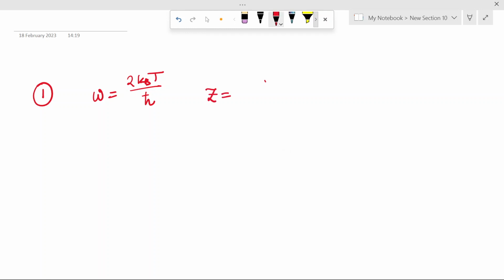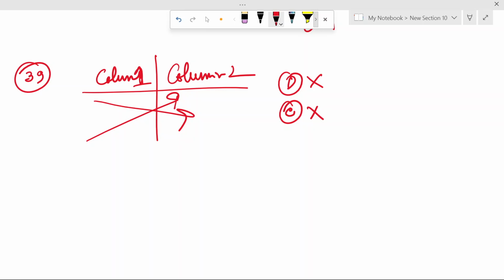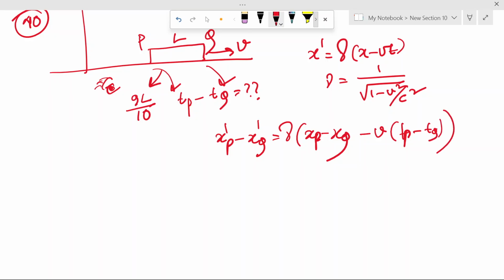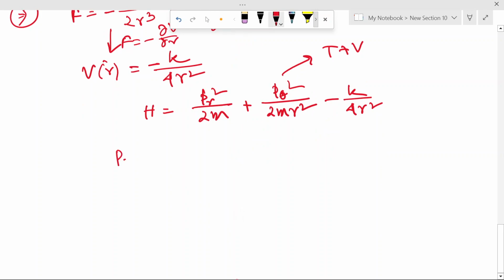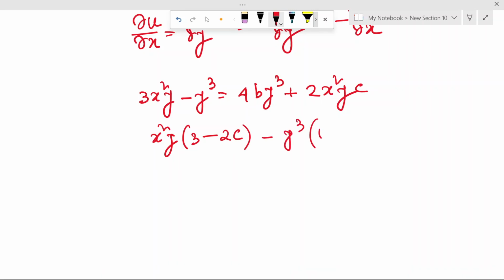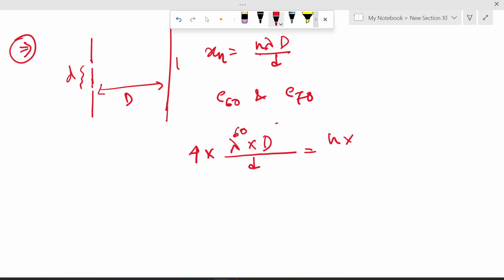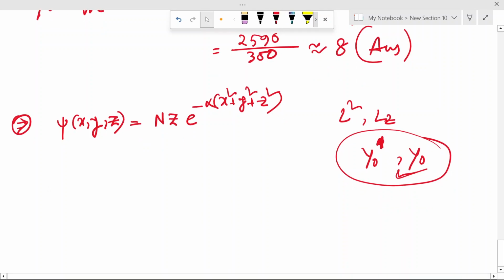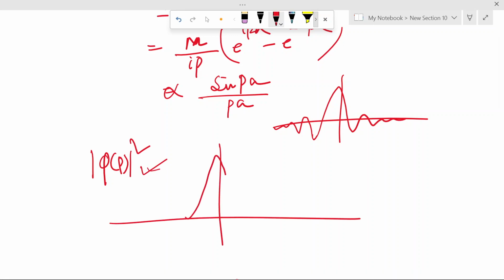Gate 2023 Physics Solutions Part - 1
Here I have solved few questions of gate 2023 physics paper. Lets me know in the comments if you have any doubts.